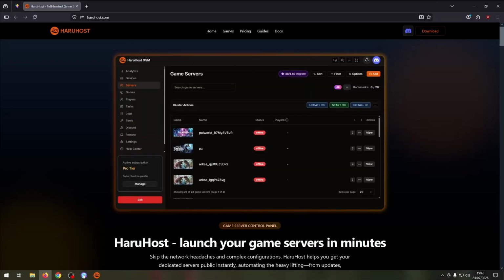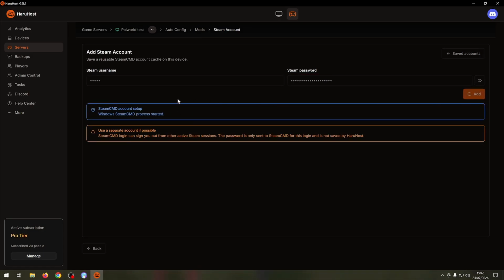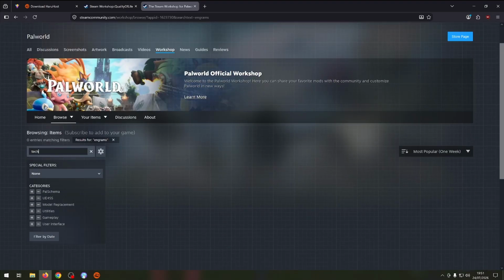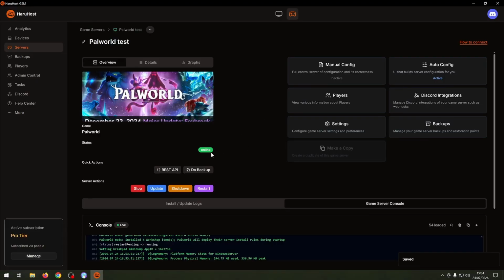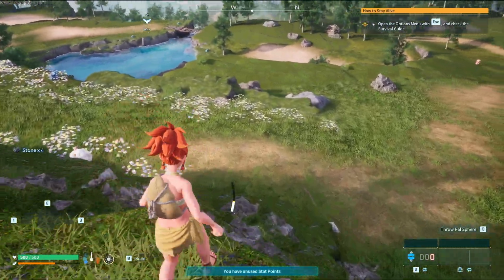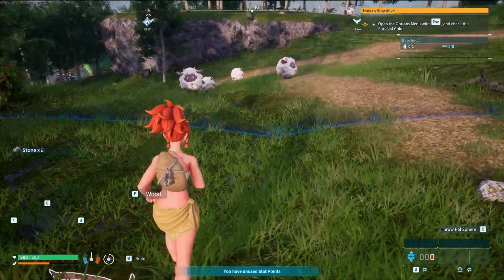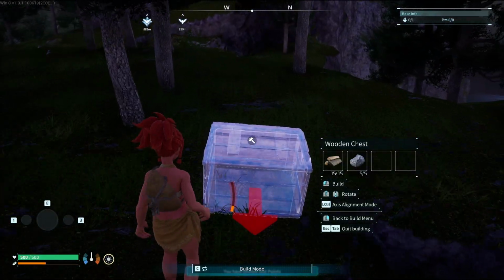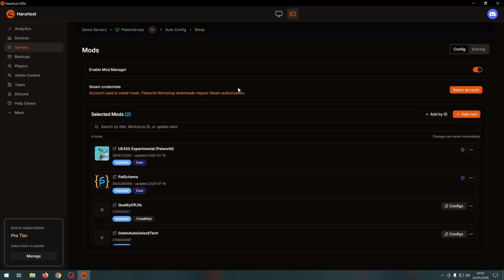Palworld 1.0 Dedicated Server Setup & Mod Manager Tutorial | HaruHost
Learn how to download, install, update, configure, and manage a Palworld 1.0 dedicated server using HaruHost.

This start-to-finish tutorial covers:

* Where to download HaruHost
* How to install and update the application
* How to update HaruHost from inside the application
* How to install and configure a Palworld dedicated server
* How to enable the Palworld Mod Manager
* How to browse and install Palworld mods from Steam Workshop
* How to customise individual mod configuration files
* How to start the server and log in
* How to test that the installed mods are working correctly

### Palworld Mod Manager Features

The Palworld Mod Manager is available through HaruHost Auto Config. Mods are optional and must be enabled before HaruHost installs them.

The Mod Manager can:

* Browse and select Palworld mods available through Steam Workshop
* Add mods manually using their Steam Workshop IDs
* Automatically download and update enabled mods before the server starts
* Force-reinstall mods if their files become damaged or incomplete
* Share a mod list with Palworld servers running on other devices
* Display whether a mod is installed, waiting to be installed, client-only, or a core mod
* Automatically skip client-only mods that have no effect on the dedicated server
* Automatically install required core mods such as UE4SS and PalSchema
* Find and display the names of supported Steam Workshop mods
* Let you browse and edit the configuration files for individual mods

If HaruHost cannot retrieve a mod’s name, you can still add the mod manually using its Steam Workshop ID.

### Important Mod Information

HaruHost cannot guarantee that every mod will work correctly. Mod compatibility depends on factors including:

* The current Palworld version
* Whether the mod is still maintained
* Compatibility with other installed mods
* The server’s available system resources
* Whether the mod also requires a client-side installation

Some mods only need to be installed on the server. However, mods that introduce visual content or client-side changes may also need to be installed by each player. Players without the required client files may not see the changes correctly.

Mods may increase CPU, memory, storage, and network usage, or even cause server crashes.

### Useful Links